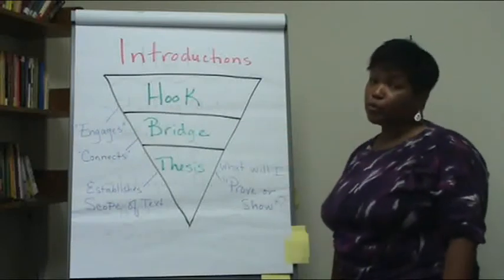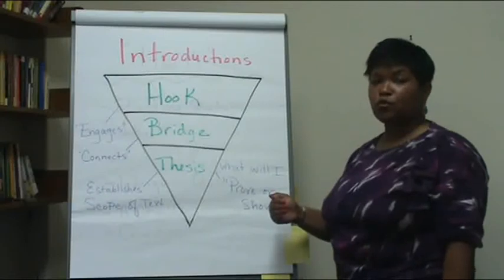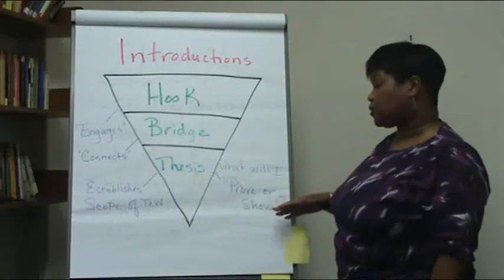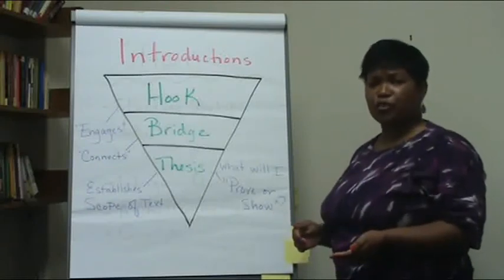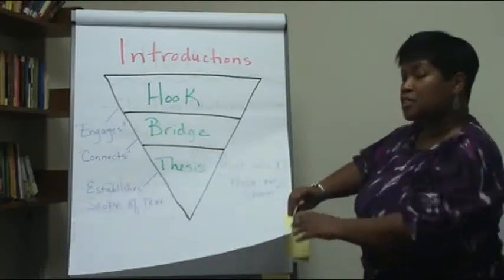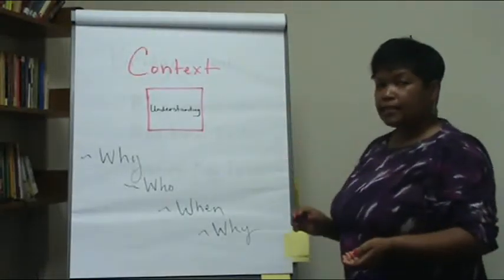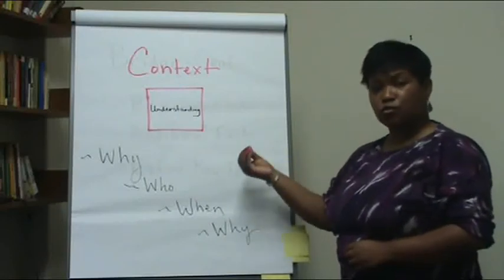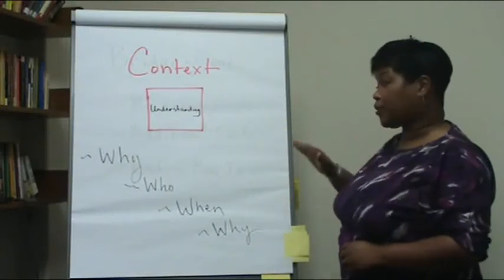Eye-Catching Introductions Part 1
How to create an effective introduction